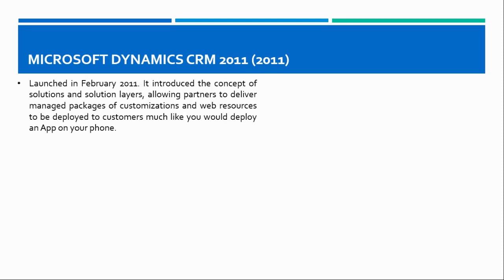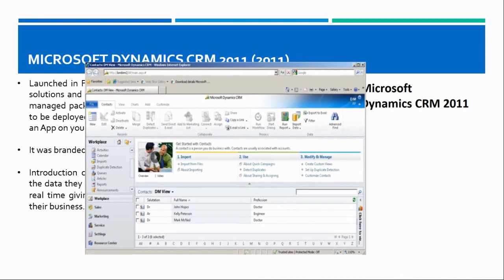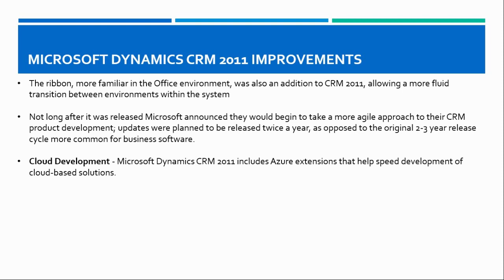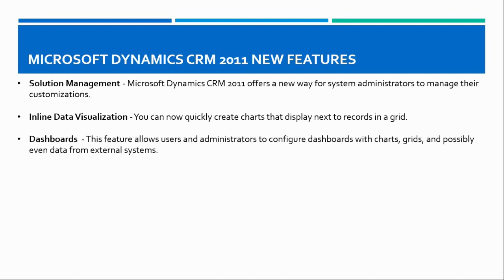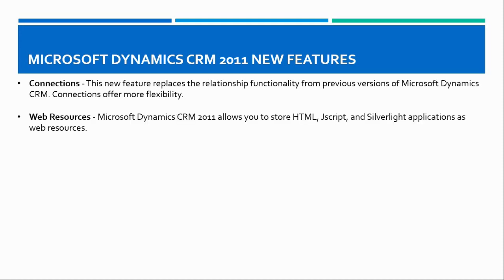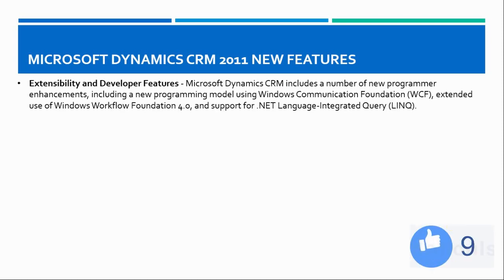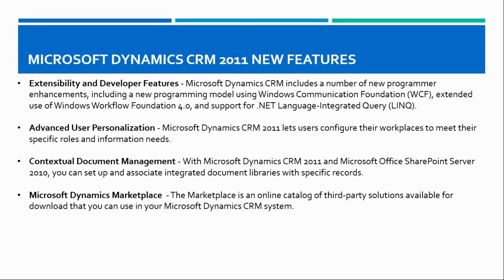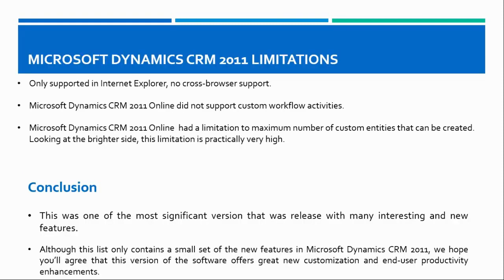Microsoft Dynamics CRM 2011 | DYNAMIX ACADEMY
History of Microsoft Dynamics CRM By Dynamix Academy

One of its kind technical course for beginning your journey in becoming an expert Dynamics 365 Developer or Technical Consultant.

Module 1: Origin and Roadmap of Microsoft Dynamics 365 to date
History of Microsoft Dynamics 365
Details about Pre-CRM Era/ What was there before CRM?
Road-map of Microsoft Dynamics 365 from the first version till date

Module 2: Major Features Released in Microsoft CRM 1.0/1.2
Microsoft CRM 1.0/1.2 Introduction
Microsoft CRM 1.0 Functionalities
Microsoft CRM 1.0 Limitations
Microsoft CRM 1.2 Changes
Microsoft CRM 1.2 Limitations and Conclusion

Module 3: Major changes in Microsoft Dynamics CRM 3.0
Microsoft Dynamics CRM 3.0 Introduction
Microsoft Dynamics CRM 3.0 Improvements
Microsoft Dynamics CRM 3.0 New Features
Microsoft Dynamics CRM 3.0 Limitations and Conclusion

Module 4: Major changes in Microsoft Dynamics CRM 4.0
Microsoft Dynamics CRM 4.0 Introduction
Microsoft Dynamics CRM 4.0 Improvements
Microsoft Dynamics CRM 4.0 New Features
Microsoft Dynamics CRM 4.0 Limitations and Conclusion

Module 5: Major changes in Microsoft Dynamics CRM 2011
Microsoft Dynamics CRM 2011 Introduction
Microsoft Dynamics CRM 2011 Improvements
Microsoft Dynamics CRM 2011 New Features
Microsoft Dynamics CRM 2011 Limitations and Conclusion

Module 6: Major changes in Microsoft Dynamics CRM 2013
Microsoft Dynamics CRM 2013 Introduction
Microsoft Dynamics CRM 2013 Improvements
Microsoft Dynamics CRM 2013 New Features
Microsoft Dynamics CRM 2013 Limitations and Conclusion

Module 7: Major changes in Microsoft Dynamics CRM 2015
Microsoft Dynamics CRM 2015 Introduction
Microsoft Dynamics CRM 2015 Improvements
Microsoft Dynamics CRM 2015 New Features
Microsoft Dynamics CRM 2015 Limitations and Conclusion

Module 8: Major changes in Microsoft Dynamics CRM 2016
Microsoft Dynamics CRM 2016 Introduction
Microsoft Dynamics CRM 2016 Improvements
Microsoft Dynamics CRM 2016 New Features
Microsoft Dynamics CRM 2016 Limitations and Conclusion

Module 9: Major changes in Microsoft Dynamics 365
Microsoft Dynamics 365 Introduction
Microsoft Dynamics 365 Improvements
Microsoft Dynamics 365 New Features
Microsoft Dynamics 365 Conclusion

dynamixacademy365. dynamics365, Microsoft Dynamics CRM 2016, dynamics 365 versions, Microsoft dynamics CRM tutorial,

Microsoft dynamics tutorial, Microsoft dynamics pricing, Microsoft Dynamics ERP, Microsoft Dynamics CRM login, Dynamix academy

Life time access with ample hands-on practice with development.